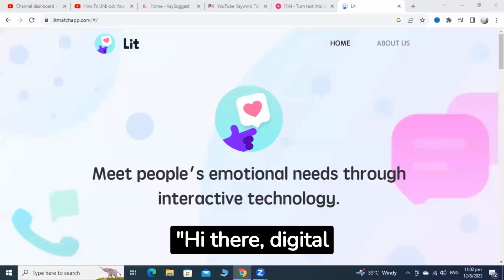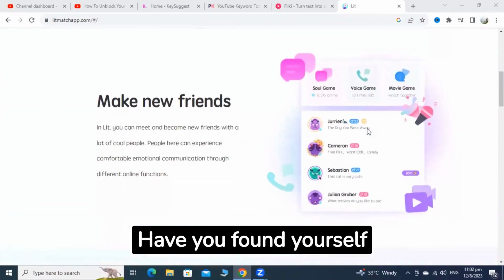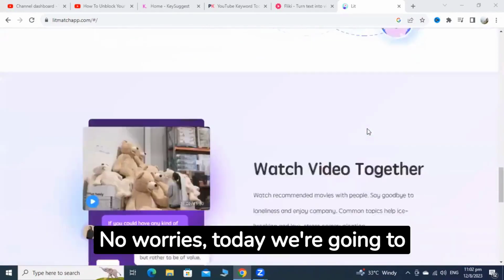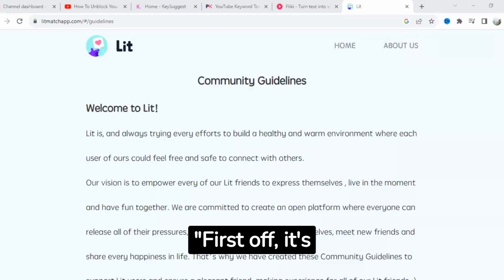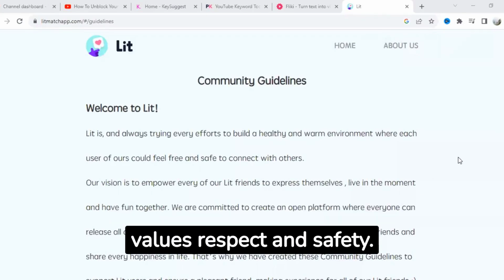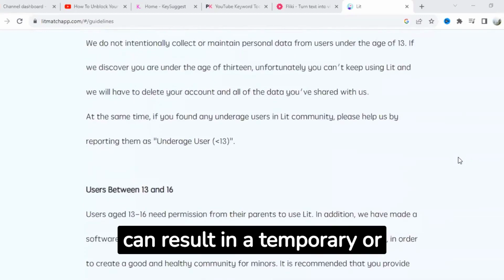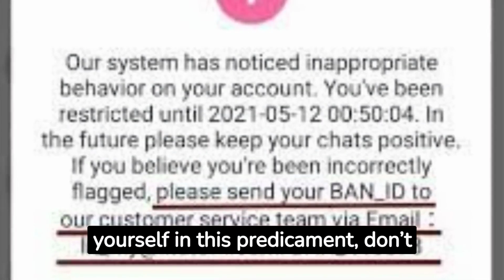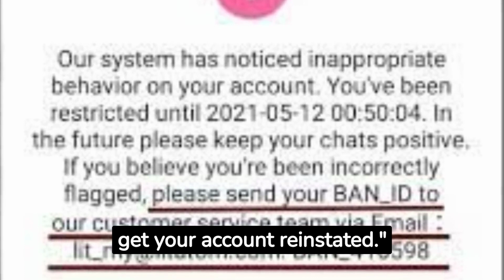How To Fix Banned Account In Litmatch - How To Fix Banned Device In Litmatch 2026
How To Fix Banned Account In Litmatch - How To Fix Banned Device In Litmatch 2026. Hello there, fellow adventurers of the Error Genie YouTube channel! Today, we're diving into a topic that many Litmatch users have faced: dealing with a banned account. If you're stuck in this frustrating situation, fear not, for I'm here to guide you through the steps to recover your Litmatch account and get back to connecting with new friends.

Step 1: Understand the Reason for the Ban
The first crucial step is to understand why your Litmatch account was banned. Litmatch, like any other platform, has its community guidelines. Reflect on your recent activities on the platform and consider whether you might have unintentionally violated any of these guidelines.

Step 2: Review Litmatch's Community Guidelines
Familiarize yourself with Litmatch's Community Guidelines. These guidelines outline the dos and don'ts of using the platform. Pay close attention to the sections that might relate to the reasons for account suspension or banning. This knowledge will help you address any issues and ensure you're playing by the rules.

Step 3: Contact Litmatch Support
Reach out to Litmatch's customer support team. Be respectful and provide a detailed explanation of your situation. Include your username and any relevant information about your interactions on the platform. Express your commitment to following the guidelines moving forward and request a review of your ban.

Step 4: Apologize and Show Your Intent
In your communication with Litmatch support, be humble and admit any mistakes if applicable. Apologize for any unintentional violations and assure them that you value the platform's rules. Share your genuine intent to use the app responsibly and in line with their guidelines.

Step 5: Wait Patiently for a Response
After contacting customer support, patience is key. The Litmatch support team needs time to review your case thoroughly. Avoid creating new accounts or trying to bypass the ban during this waiting period, as this may complicate the situation further.

Step 6: Follow Up Respectfully
If you haven't received a response within a reasonable timeframe, consider sending a polite follow-up inquiry. Remain respectful and patient, as support teams often handle numerous inquiries.

Step 7: Learn and Grow
Whether your account is reinstated or not, use this experience as an opportunity to learn and grow. If your account is back, make sure to adhere to the community guidelines. If the ban remains, reflect on your actions and use this as motivation to be a responsible Litmatch user in the future.

Remember, following the rules not only ensures a positive experience for you but also contributes to the well-being of the Litmatch community. Thank you for tuning in to the Error Genie channel, where we're here to help you navigate the tricky waters of the digital world. Until next time, stay positive and keep exploring!